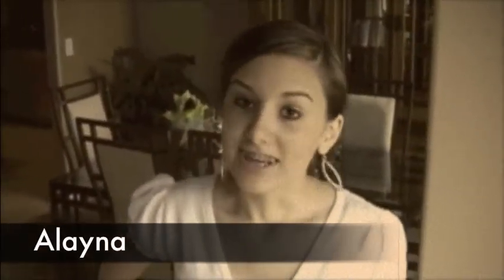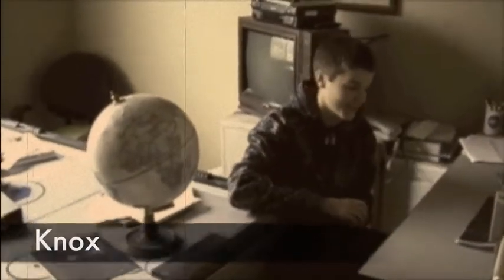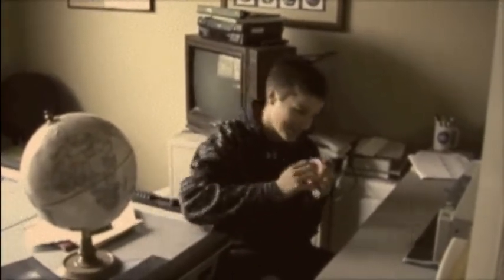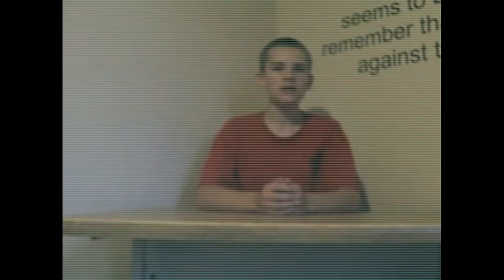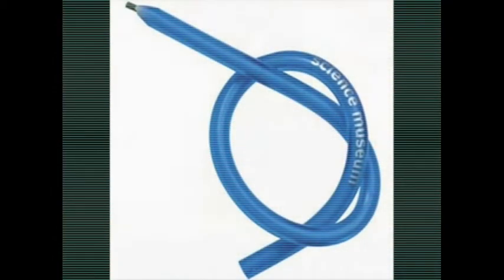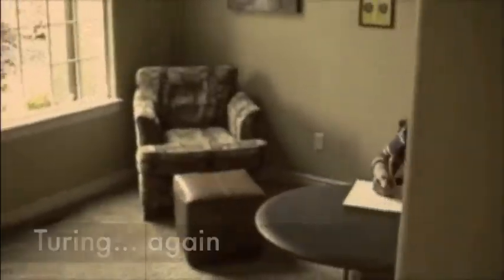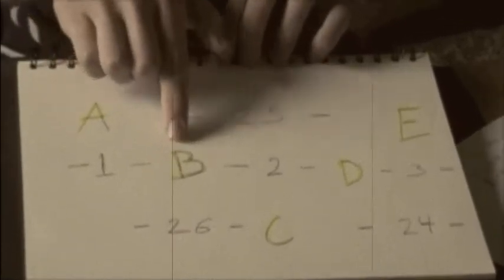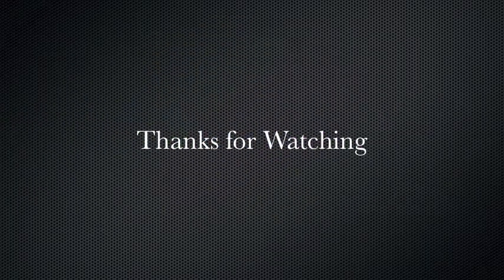Station_X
A demonstration of Bletchly Park, British intelligence center focused on breaking Nazi codes